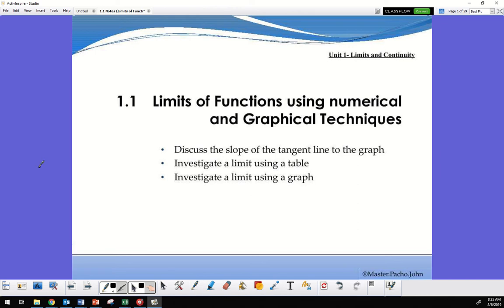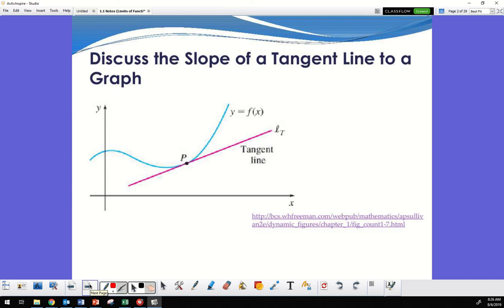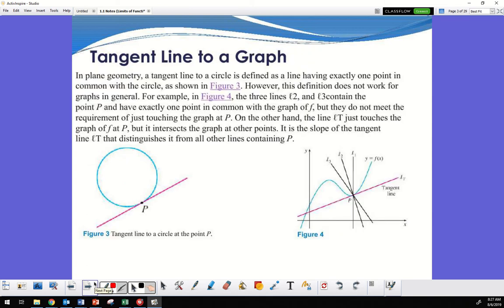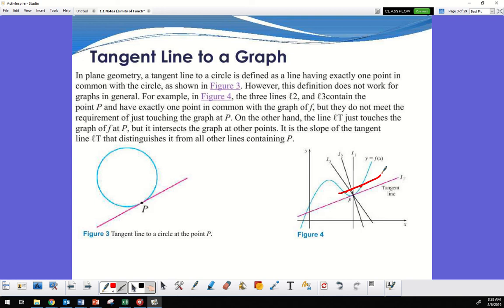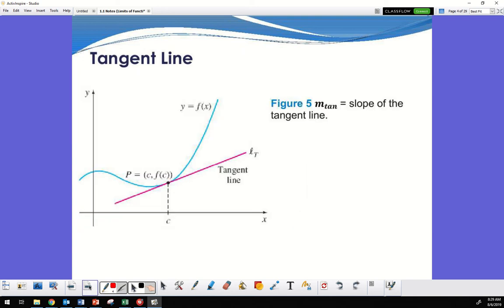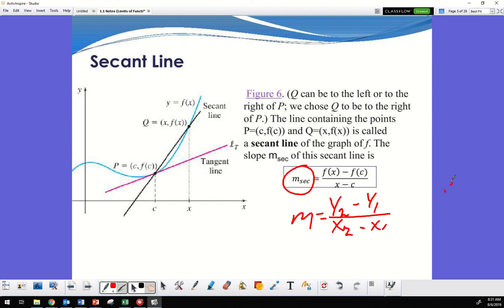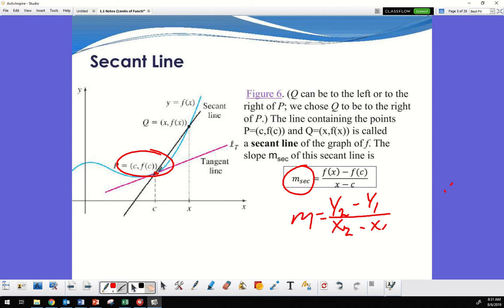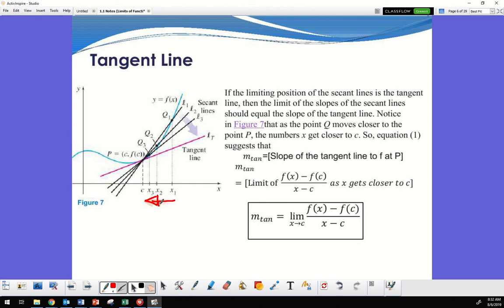AP Calc AB 1.1a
Limits of Functions using numerical and Graphical Techniques